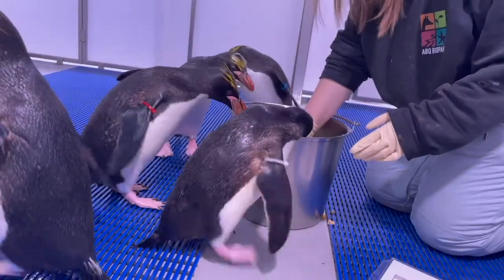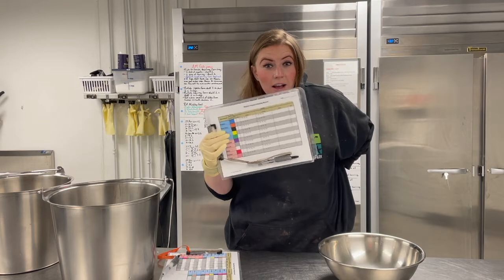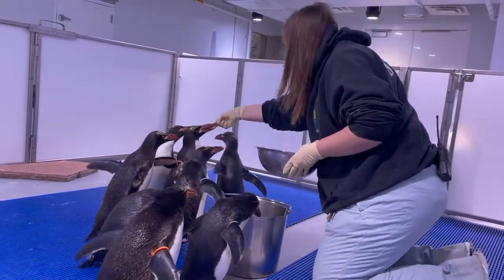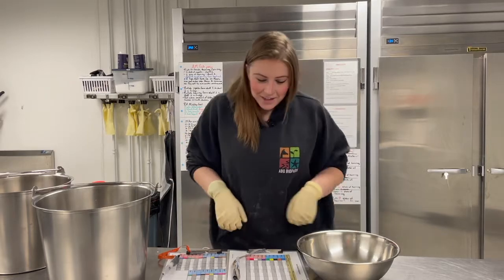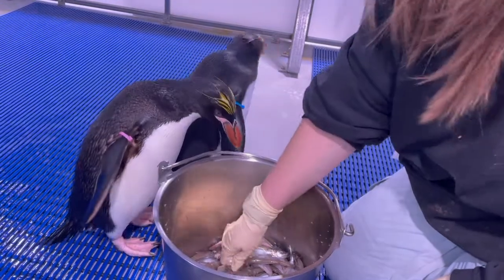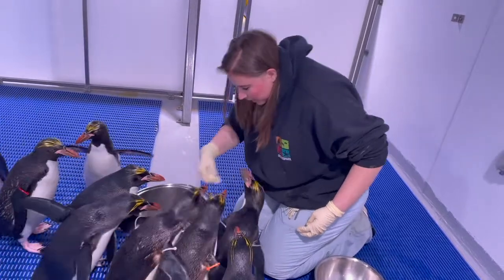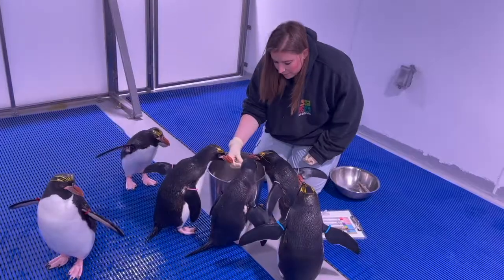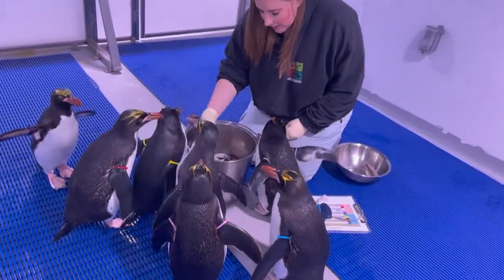Penguin Feeding and Diet with Keeper Ashley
Go behind the scenes with penguin keeper Ashley to learn about feeding time in the Penguin Chill exhibit!